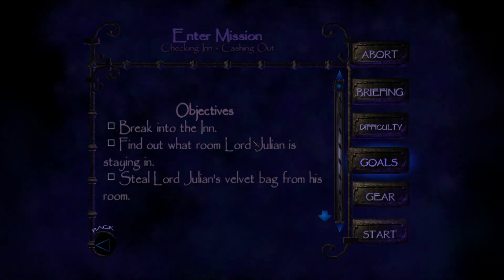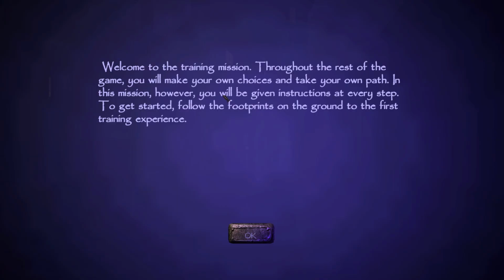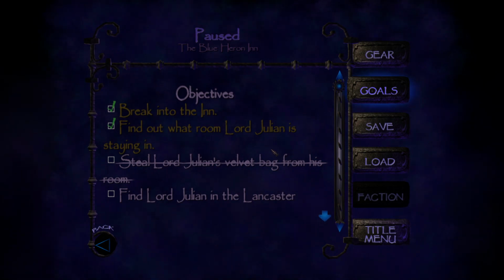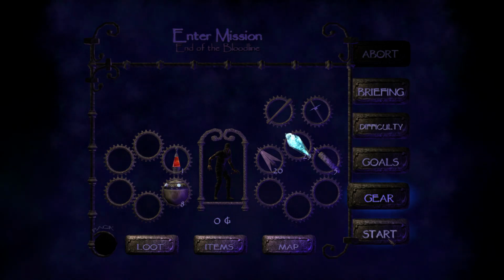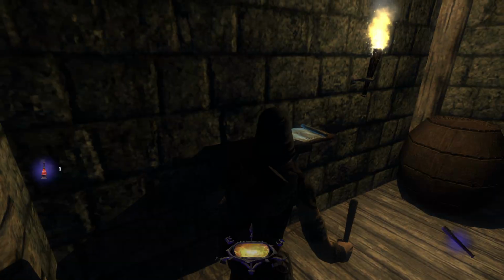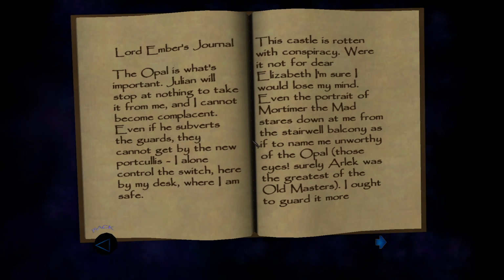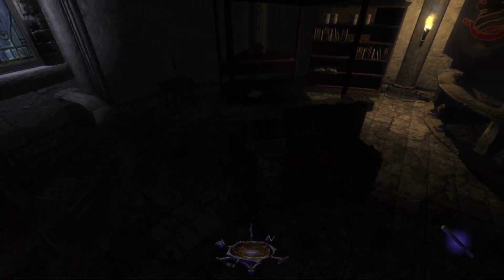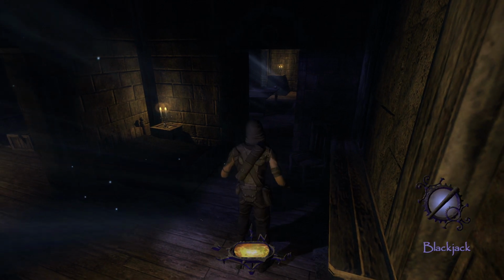Let's Play Thief Deadly Shadows | Pt 1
Fellow Hammers! By the Builder's grace, lend me thine aid

After the events of Thief II: The Metal Age, master thief Garrett continues to ply his trade in the enigmatic locale known only as "The City". After dealing with the extremist fringes of the city's two rival factions, the Pagans and the Hammerites in his past exploits, Garrett is now drawn into the shadowy and secretive fraternity of the "Keepers". Garrett must once again make uneasy alliances with past enemies in order to uncover the myriad of mysteries and surrounding keeper prophecies to prevent the coming Dark Age.

This amazing stealth game almost made it across the finish line as my favorite Thief game, however Thief II barely pulled ahead in s photo finish. I love the aesthetics and lighting of the game, the fact that most of Looking Glass Studios laid off vets were on the development team, resulting in a continuation of theme, quality, lore, sound design and gameplay from Thief II to Thief III. Sporting a in depth dynamic lighting system, robust sound propagation, open world gameplay in "The City", a dynamic faction system and some of the best levels in the entirety of the thief series, this final installment in the Thief trilogy finalizes a nuanced and subtle arc for Garrett and continues the unique themes and lore of the previous games. Unfairly lambasted at release this has lived on to be one of my favorite games of all time and hopefully has been more fairly treated by history. Enjoy this playthrough of Thief: Dealy Shadows fellow taffers!